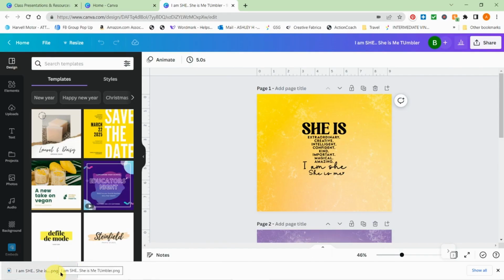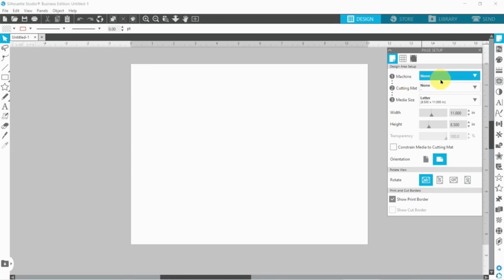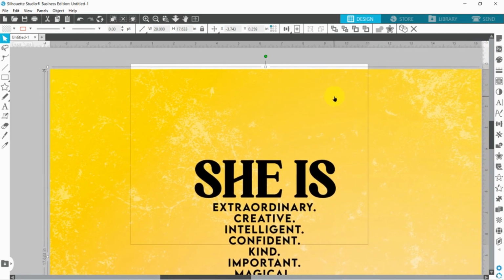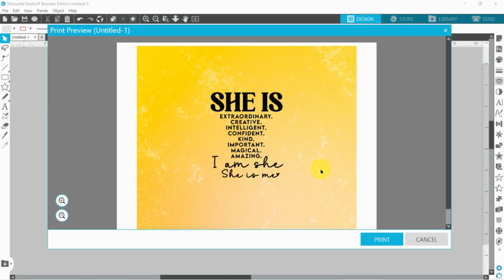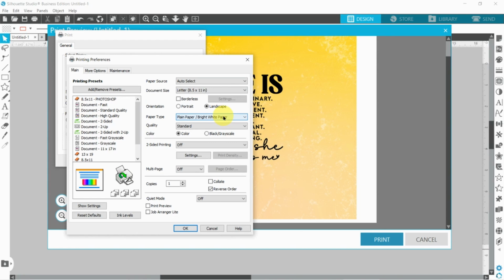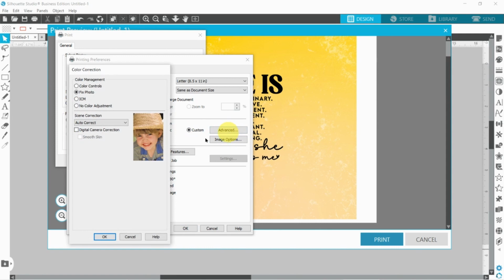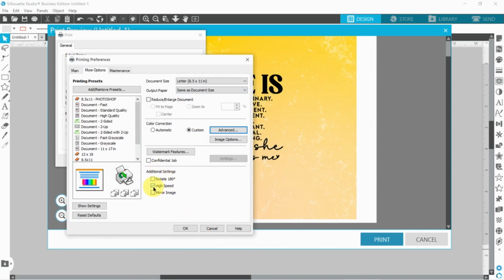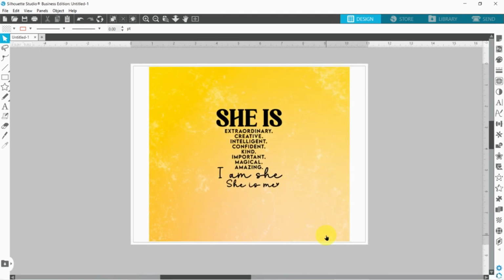How to Print Sublimation Designs in Silhouette Studios for Epson Printers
In this video we show how to Print Sublimation Designs using Silhouette Studios using your Epson EcoTank or Epson WorkForce Printer.

This video shows how to set up Silhouette Studios to print designs plus the printer settings.